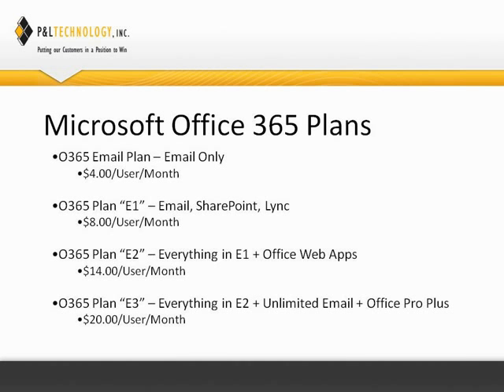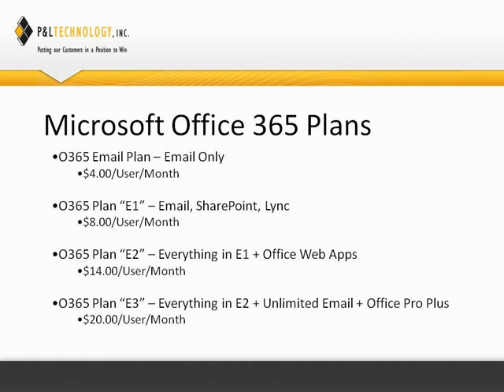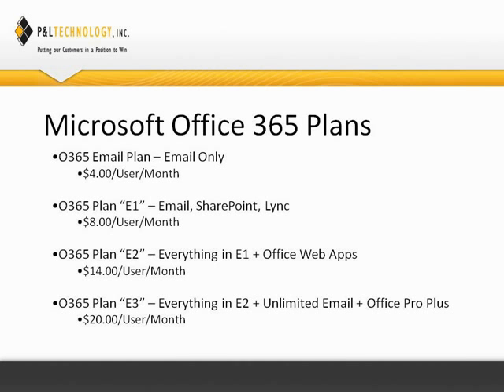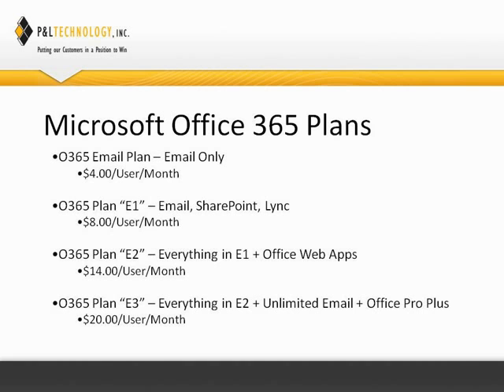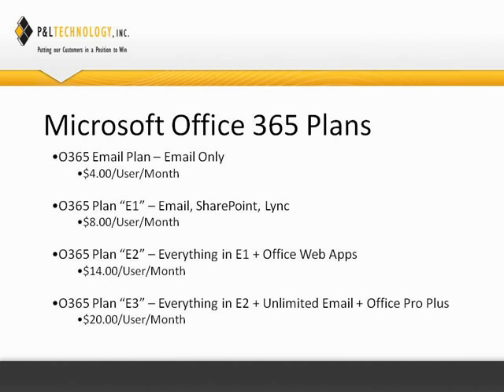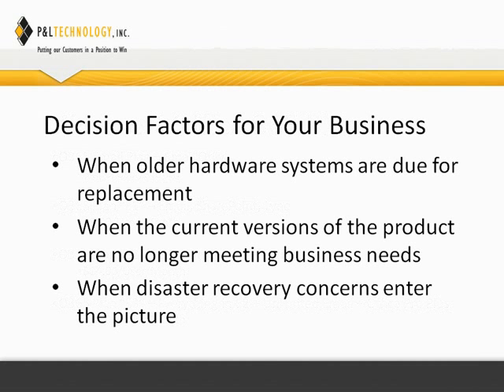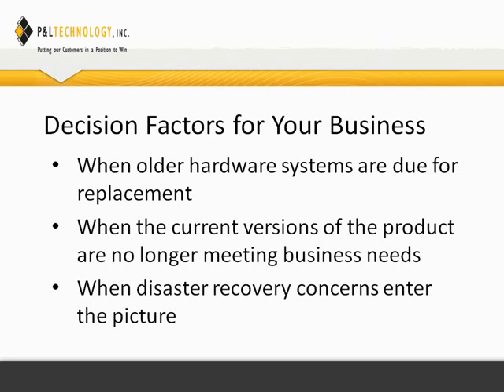Communication and Collaboration from the Cloud with Microsoft Office 365 - A Webinar from P&L Tech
Join Drew Embury from P&L Technology for an introduction to Microsoft Office 365.  If you have an onsite Exchange Server, this Webinar is a must for you